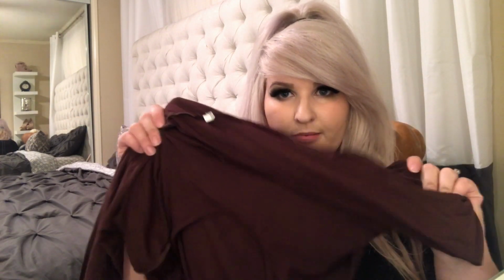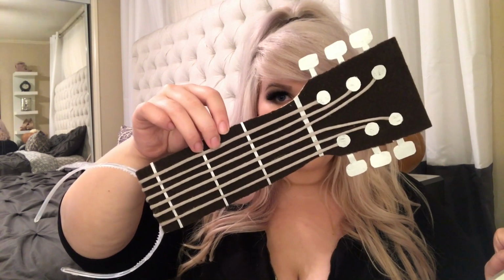DIY Plus Size Halloween Costumes- Lacey Carroll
Embrace your body shape this halloween and use your curves to your advantage!